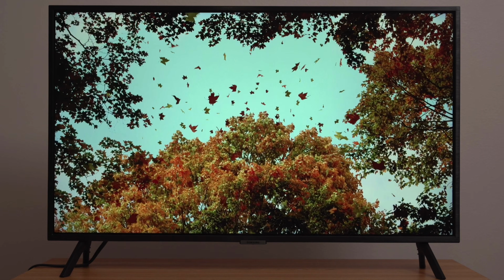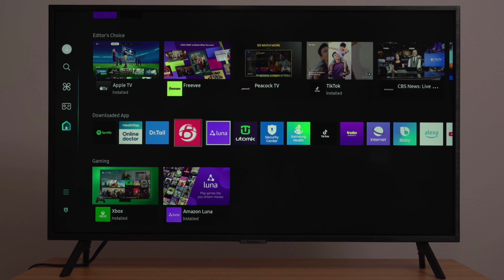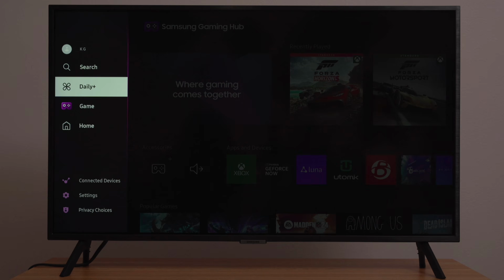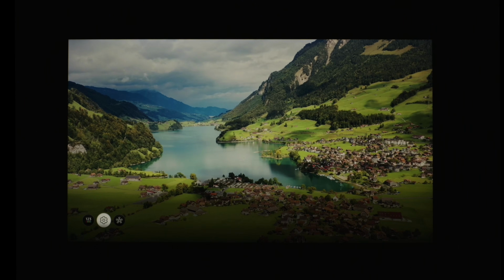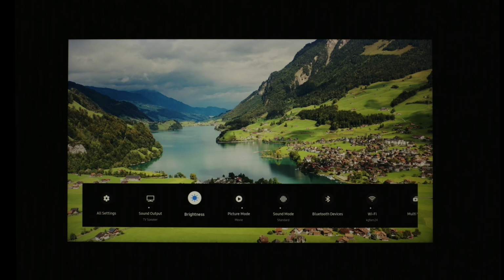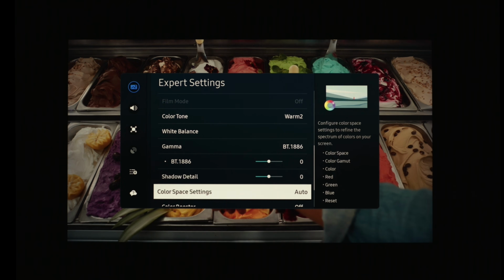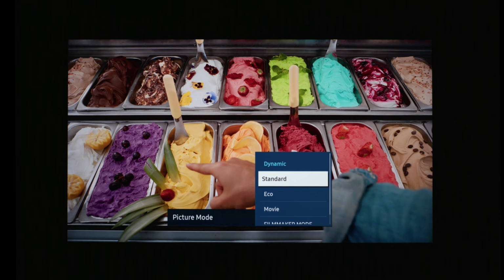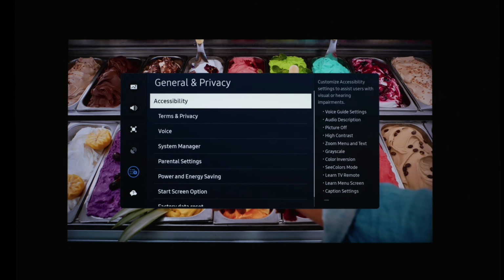How To Use Your 2024 Samsung TV | Whats New With Tizen OS?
Going through 2024 Samsung TV menu, on my 2024 Samsung Q60D QLED TV. To go through settings, and UI changes. A few real nice changes that I really felt I had to cover.

Pre-order Samsung 2024 TVs & get a free 65" TV with your purchase

I get commission for purchases made through links in this post. thank you for your support